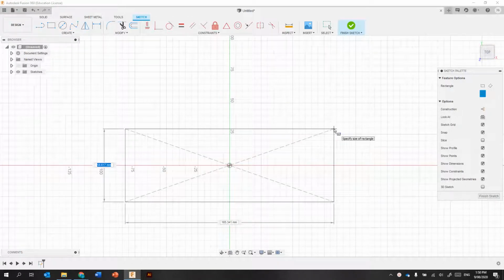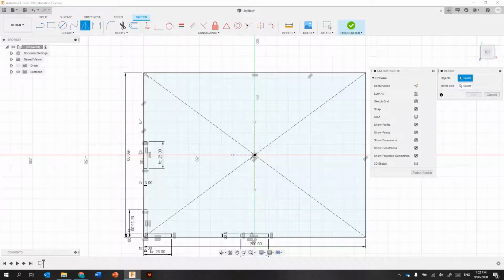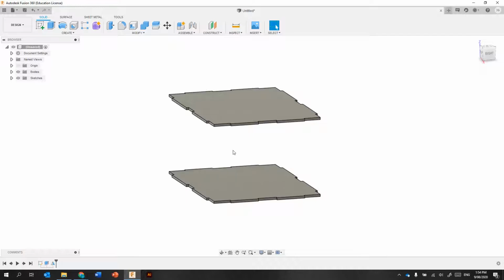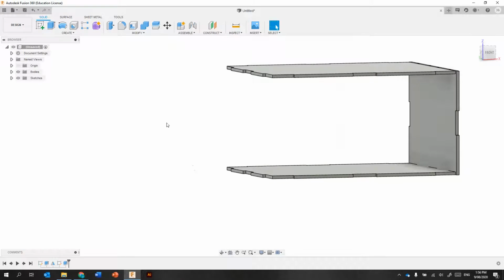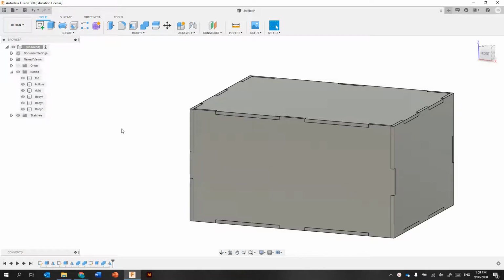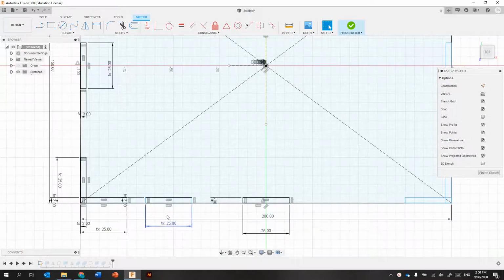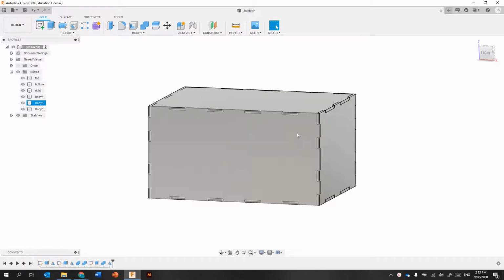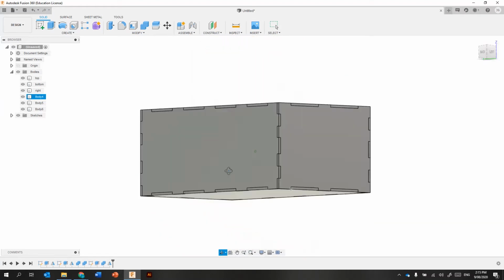Easy Laser Cut Box in Fusion360